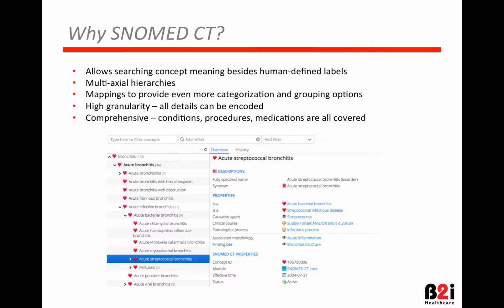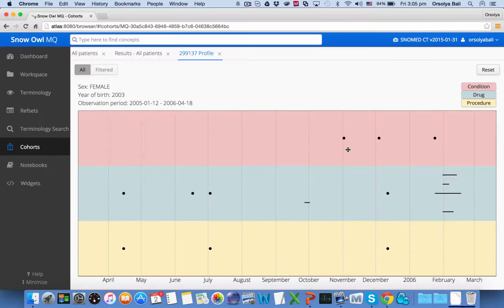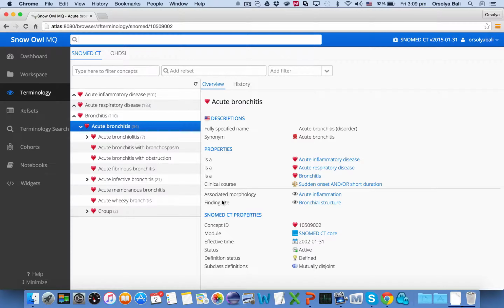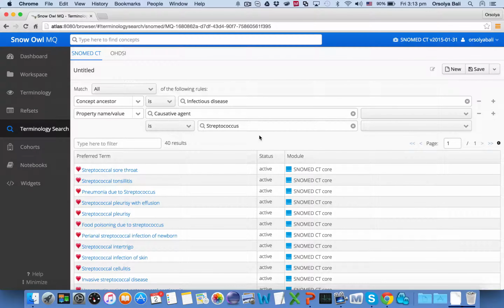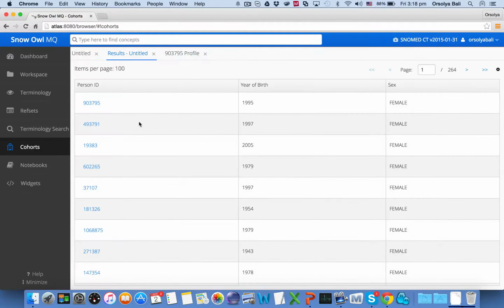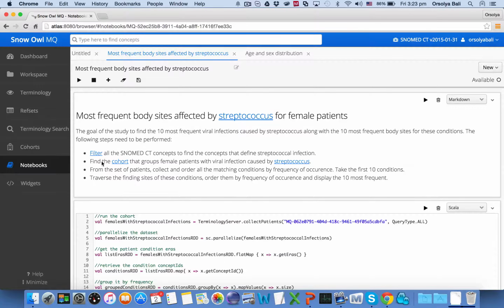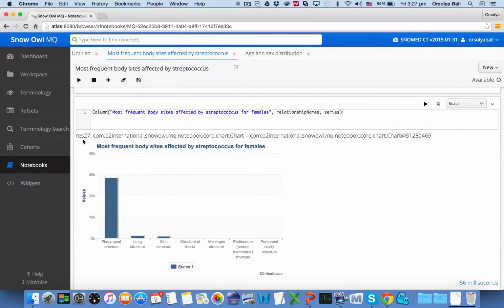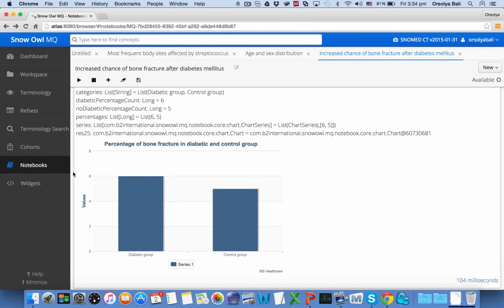Snow Owl MQ Demonstration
Orsolya Bali demonstrating Snow Owl MQ in October 2015.